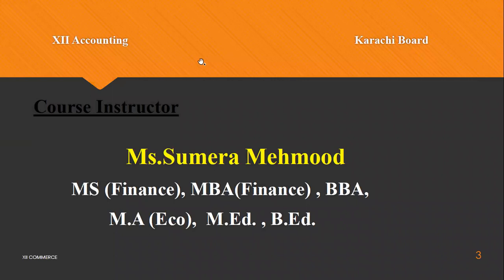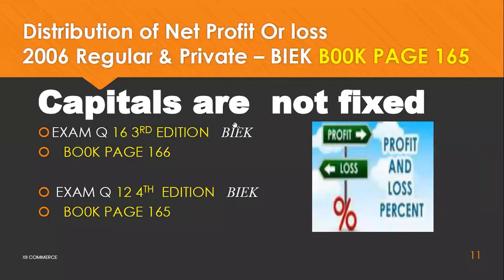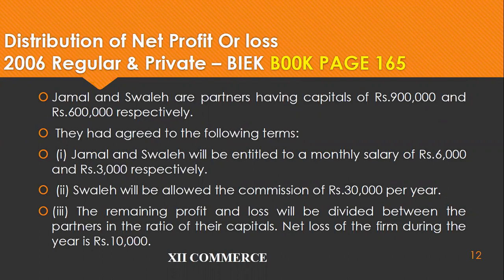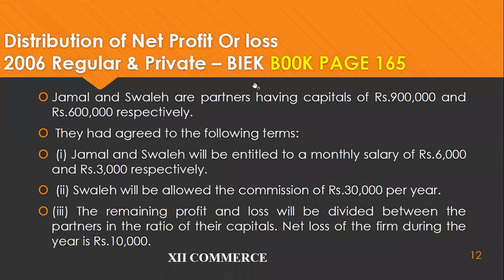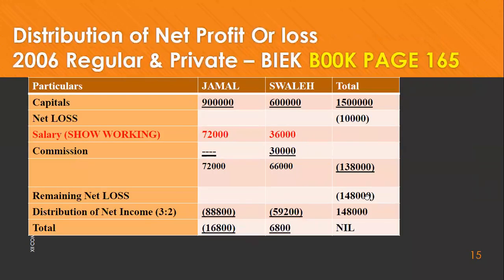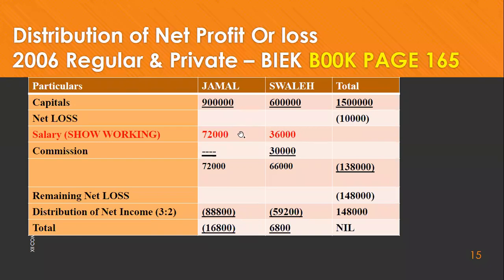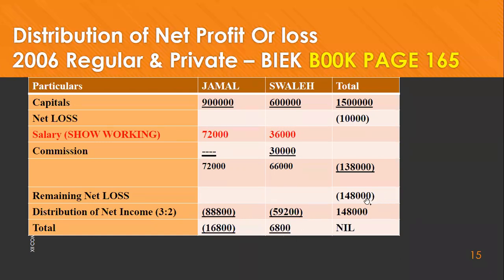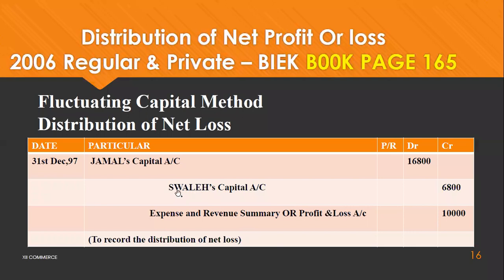2006 EXAM Q12